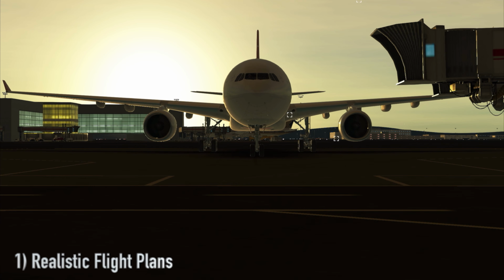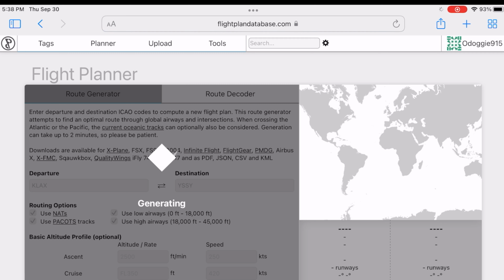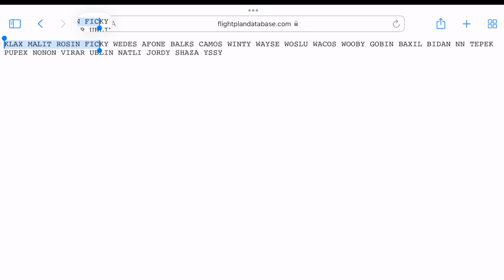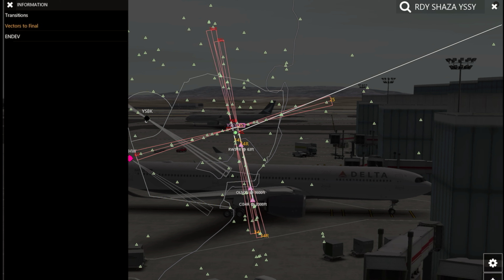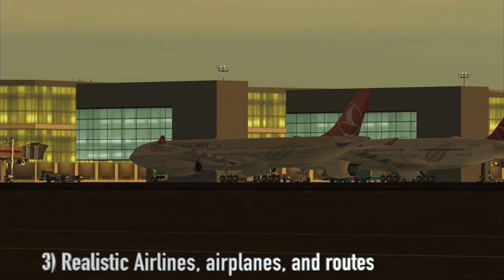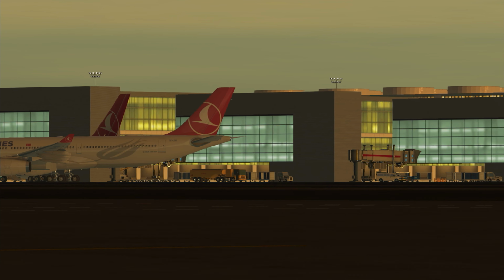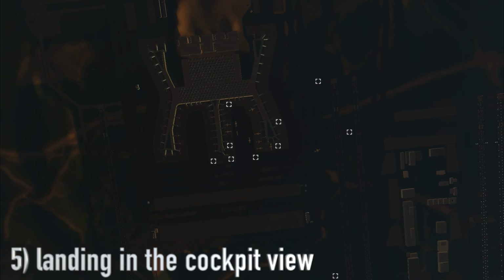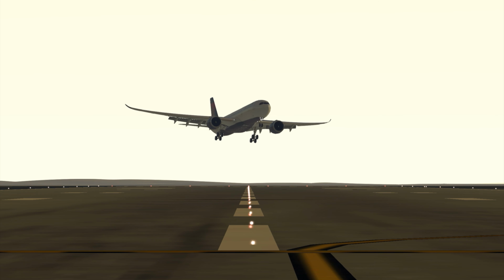5 ways to make your Infinite Flight Experience more Realistic!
Thank you guys so much for OVER 290 subscribers! it means the world to me! next sub goal is 300. thanks for the support everyone! Let me know if you have any video suggestions in the comments below!!!

Editing:
Final Cut Pro X (for videos)
Phonto (for thumbnails)

Flight Simulators:
Infinite Flight
Aerofly FS 2 for Mac

Gear:
ipad Air 2018 64GB
iphone 12 128GB
MacBook Air 2020 512GB